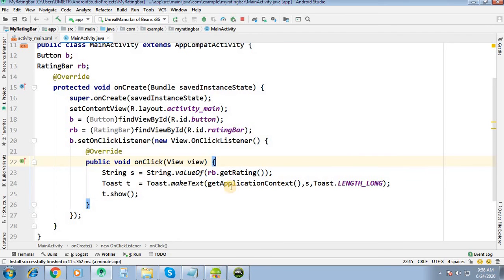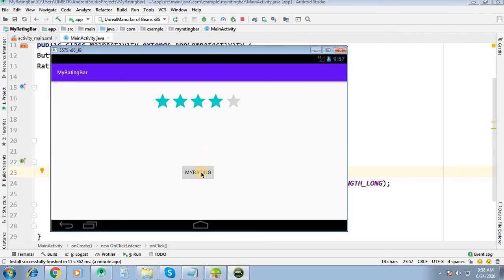Android Part 32 - RatingBar in Android with Example